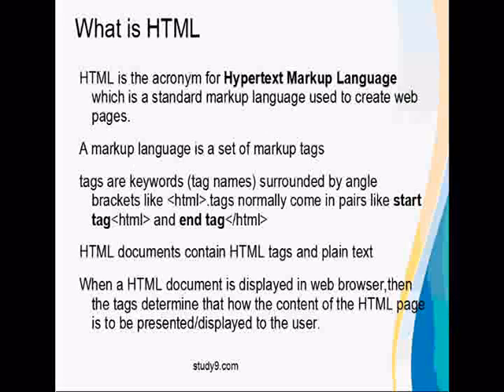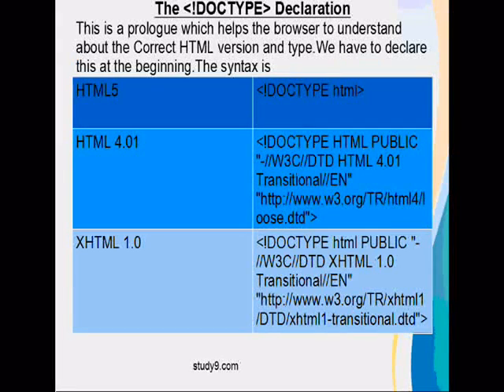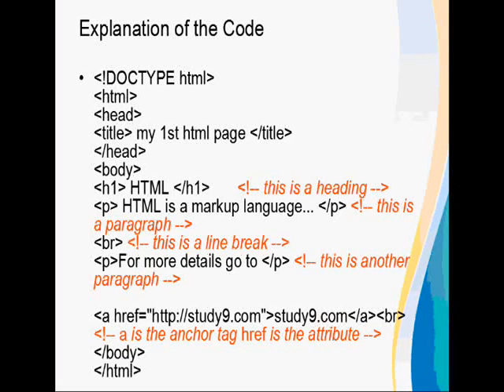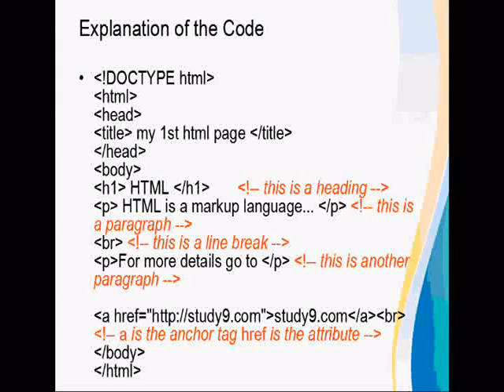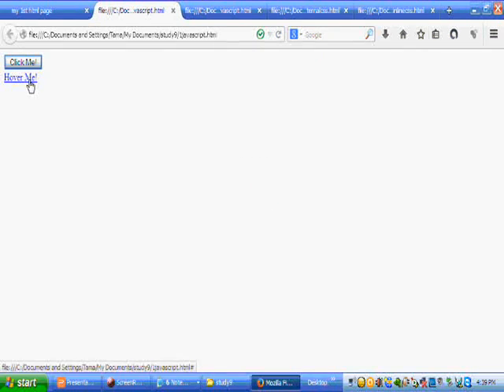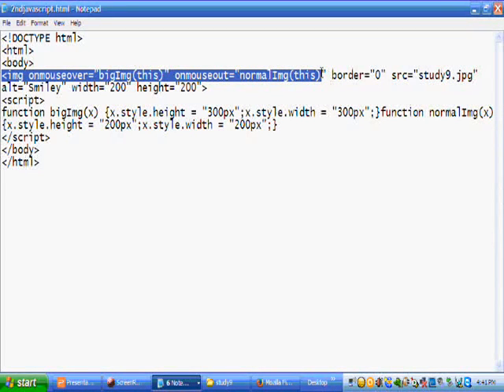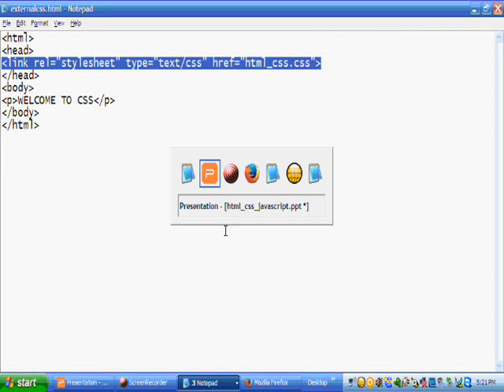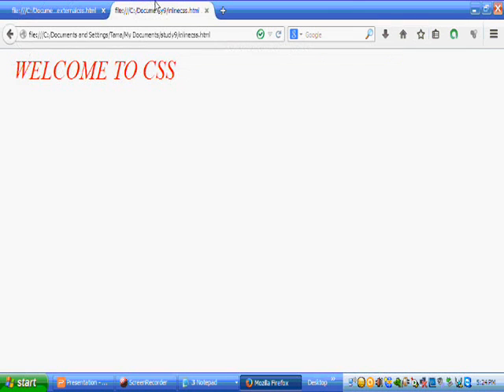Learn HTML, Javascript, CSS and Other Web Technologies at Study9.com - Indian English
This is a demo video of the first class in the Basic Web Technologies Training course from Study9.com. For more details and to sign up for the course - The course fee is around INR 3000